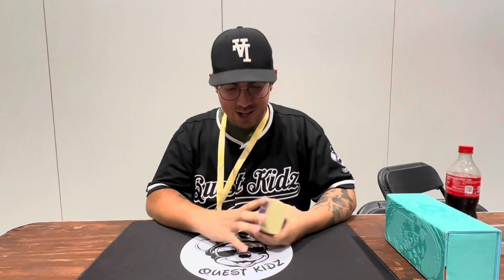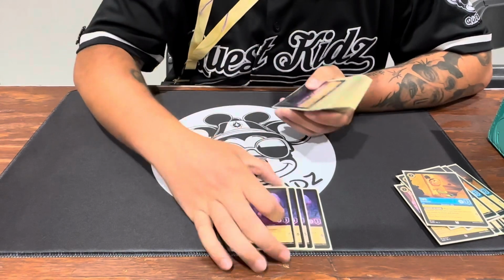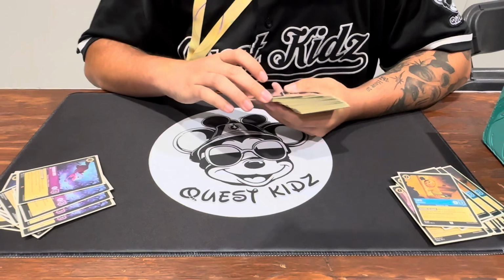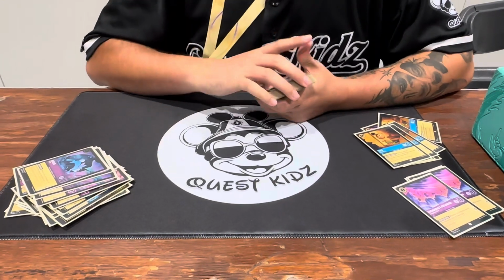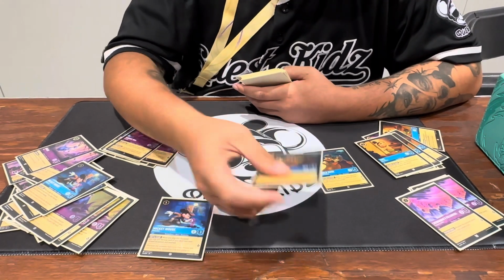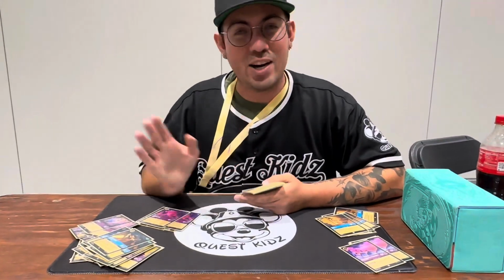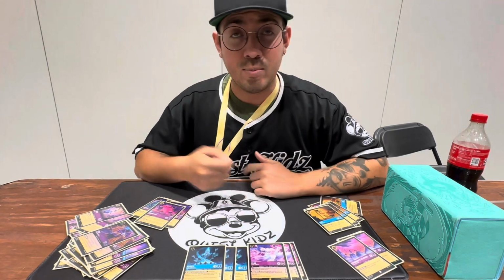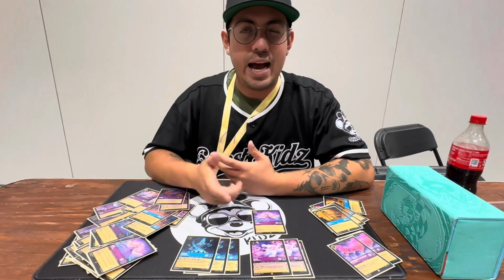The ONLY Blurple to make it to Top 64! Las Vegas DLC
This is the ONLY Blurble to make it to Top 64 in Las Vegas DLC!!
Quest kidz in the house!!